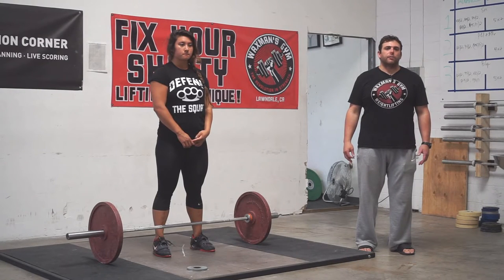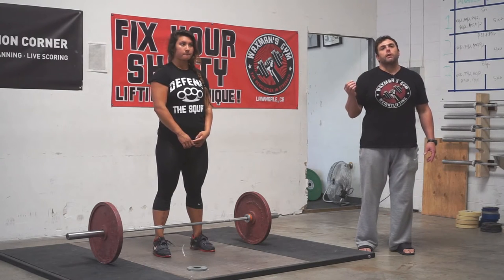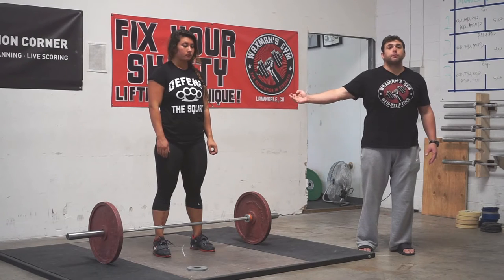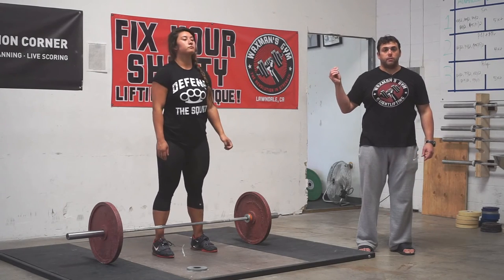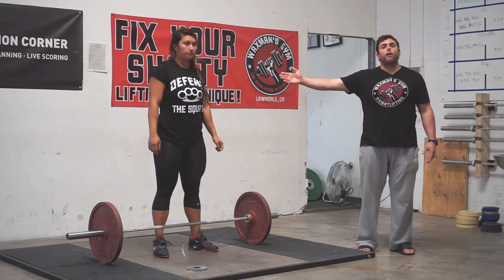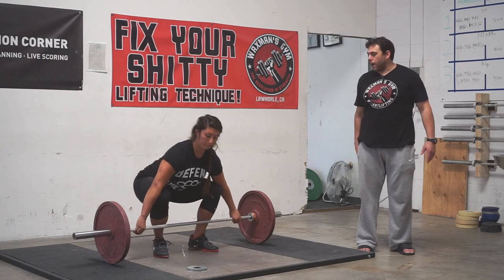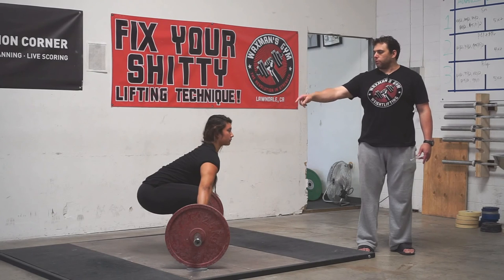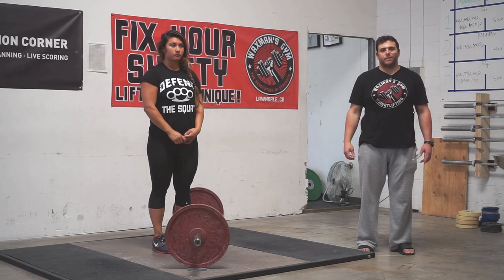Snatch 3: Finding Snatch Start Position